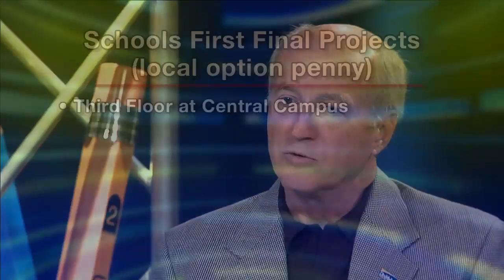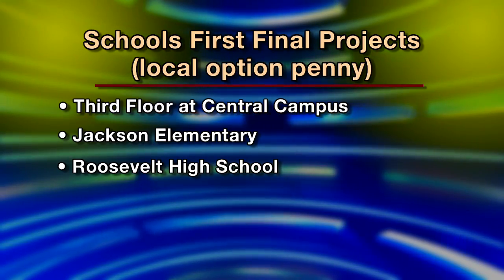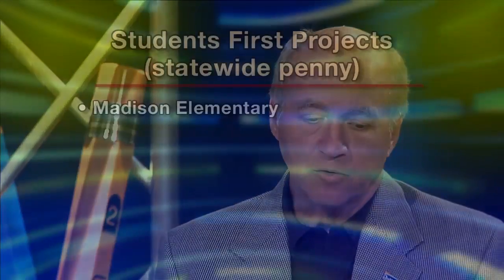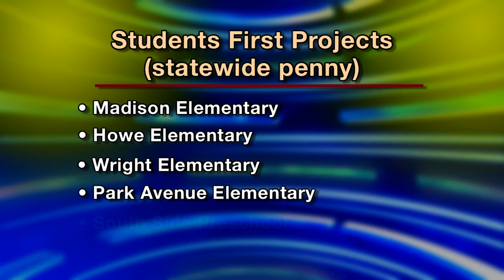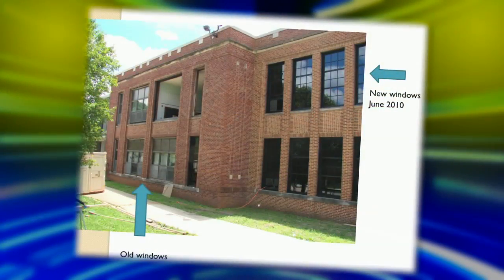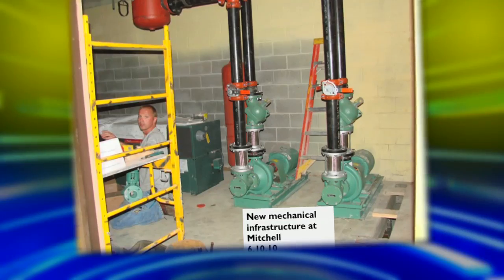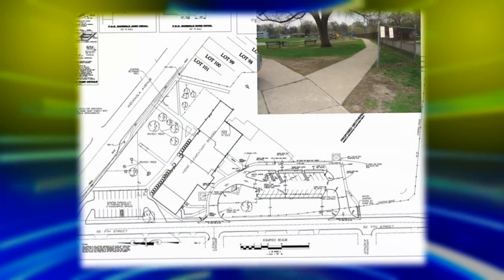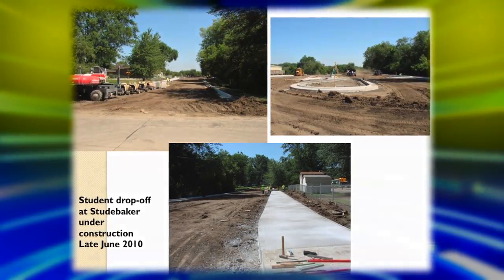Classroom Connections: School Renovations and PPEL Vote 2010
Host Sarah Taylor chats with DMPS Chief Operating Officer Bill Good about the status of the districts building renovation projects and the upcoming Physical Plant and Equipment Levy vote.